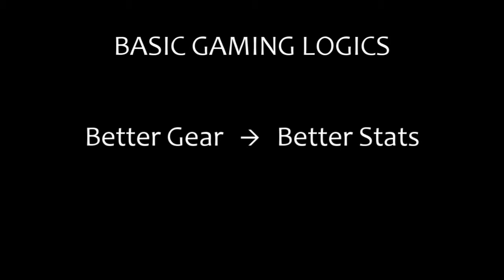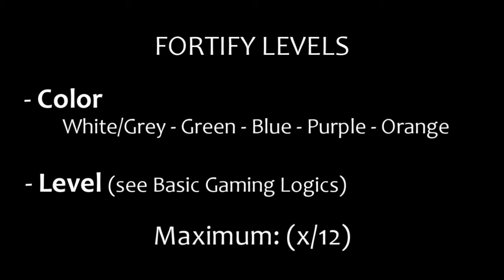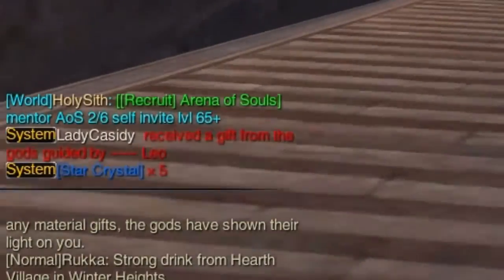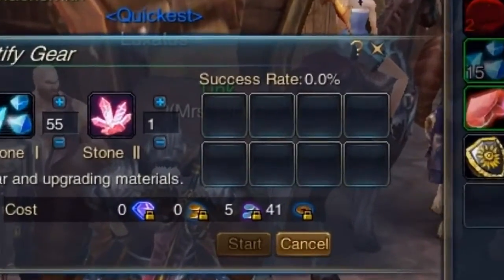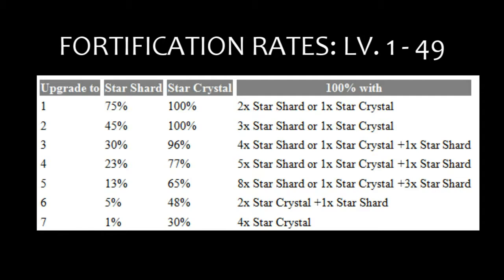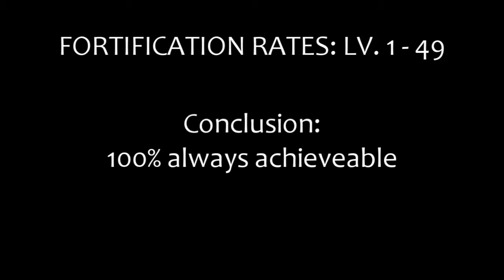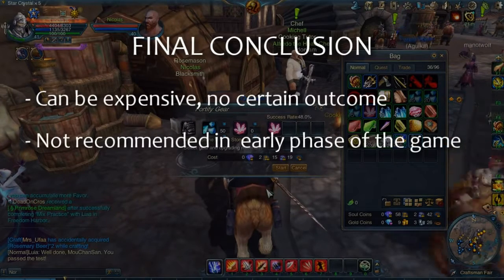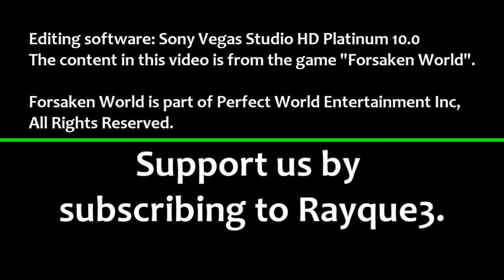Sanchez Games Forsaken World - Gear Fortification [Guide + Voice Commentary] -- January 2012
Sanchez Games READ DESCRIPTION FIRST BEFORE ASKING ! SUBTITLES AVAILABLE FOR THIS VIDEO!

This video is about Gear Fortification and the different aspects gear can acquire by this process in the free open-beta MMORPG game, Forsaken World. This video contains nothing else but the in-game graphical interface, composed score and songs of the game itself. This video is purely made for educational reasons of how players can achieve certain goals into the game to "help them advance towards a higher goal".

INDEX OF VIDEO:
0:00 -- 1:02 : Intro
1:03 -- 1:25 : Gear Aspects -- Fortify Levels
1:26 -- 1:51 : Ingredients Gear Fortification
1:52 -- 2:43 : Collecting Ingredients
2:44 -- 3:03 : Locating NPC Nicolas
3:04 -- 4:12 : Interface Gear Fortification
4:13 -- 5:45 : Explaining Success Rates Lv. 1 - 49
5:46 -- 6:08 : Explaining Success Rates Lv. 50 - 59
6:09 -- 6:29 : Pay-offs
6:30 -- 7:03 : Final Conclusion
7:04 -- 7:35 : Secondary Function
7:36 -- 7:59 : Outro

Subject to these Terms and any applicable EULA, PWE grants to you, for your noncommercial and personal use only, a limited, non-exclusive, revocable, nontransferable and nonsublicensable license to access and use the Service and the Proprietary Materials.

Except as expressly permitted in these Terms or in the applicable EULA, such license does not include, and you agree not to engage in: (b) distribution, public performance or public display of any Proprietary Materials EXCEPT IN CONNECTION WITH GAME PLAY IN THE ORDINARY COURSE.